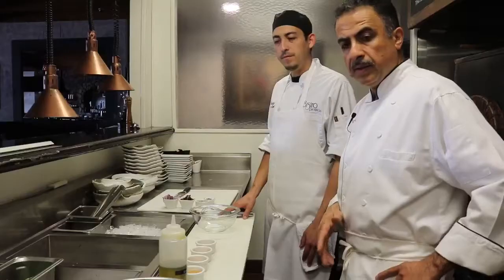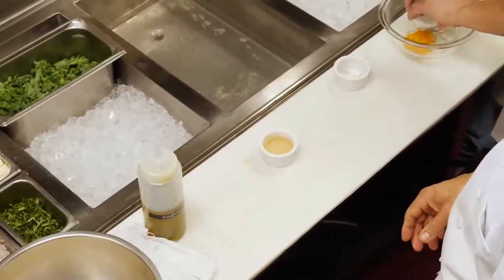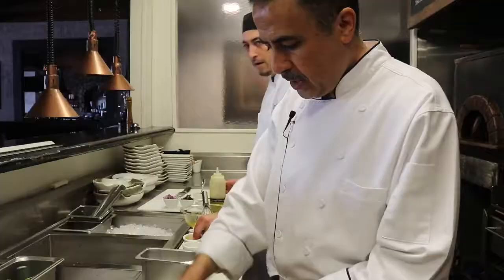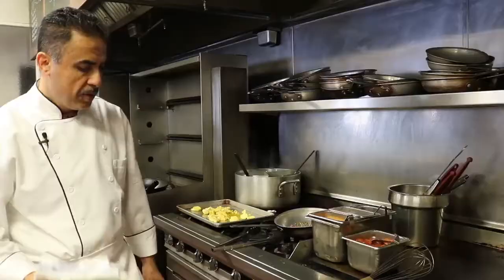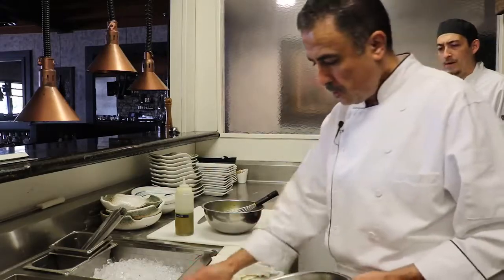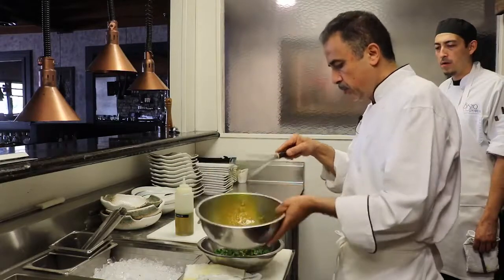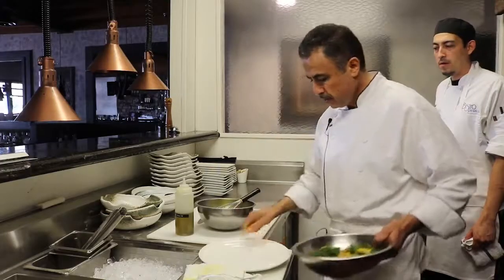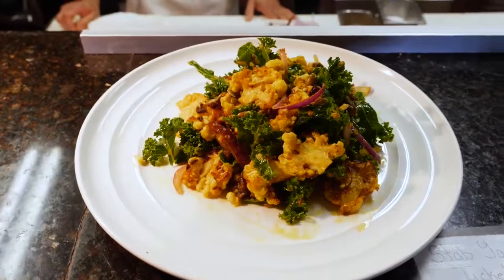Bistro Provincia - Turmeric Roasted Cauliflower Salad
Ever since Executive Chef Manuel ‘Manny’ Diaz landed his first Los Angeles restaurant job back in 1980, he has spared no emotion in expressing his passion for preparing delicious meals. In fact, Diaz – whose culinary expertise and notoriety has landed him on the front pages of the Los Angeles Times and the Downtown News – is so passionate about cooking that even after a day that begins at 4:30 a.m., ending at 4:30 p.m., he will come home and enthusiastically prepare a scrumptious meal for his wife and children. Now, that’s passion!

Diaz knows that giving back to the community is important, so he supports a variety of community causes, including the March of Dimes, Aid for Aids, and the Midnight Mission, among others. Despite all the recognition for his accomplishments, however, Diaz is most proud of his family, including his wife Veronica Tovalin Diaz and his two children, Denisse and Christian. He views his family as his biggest success.“Yes, my parents, brothers and sisters back in Durango, Mexico are very proud of me,” Diaz says. “And I am very lucky to have family and friends who believe in me. But I would be nobody and I would be nowhere if it weren’t for my wife and children.”Diaz, who also has appeared in the Los Angeles Business Journal, Rafu Shimpo, NBC TV, JATV, with multiple guest appearances on Univision, is equally comfortable cooking in a restaurant setting as he is cooking for catered events. What does it mean to be chef-driven? It means the flavor comes before food-cost. A great pan sauce overrules a cost benefit analysis. It means the suits are in the background, and the people that wear the chef coats are in charge.